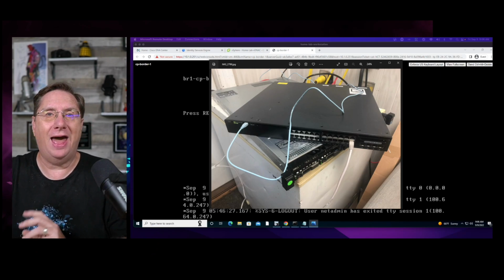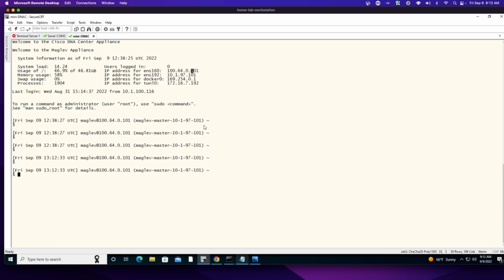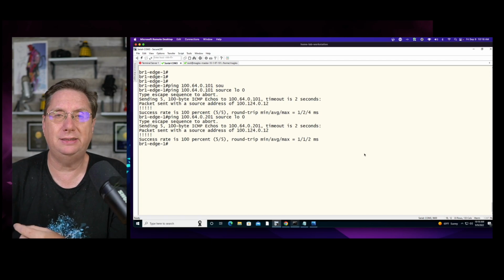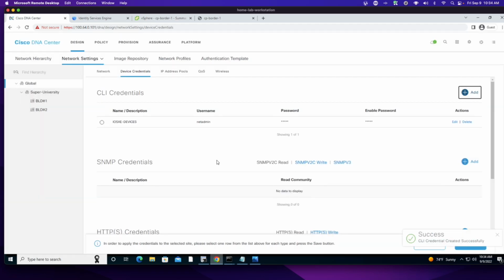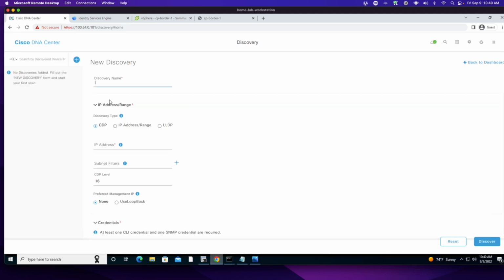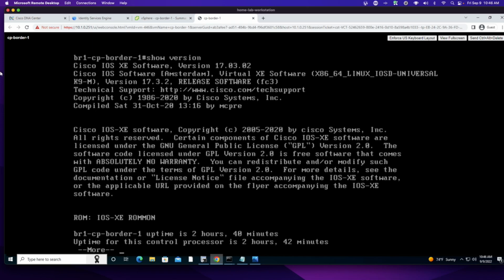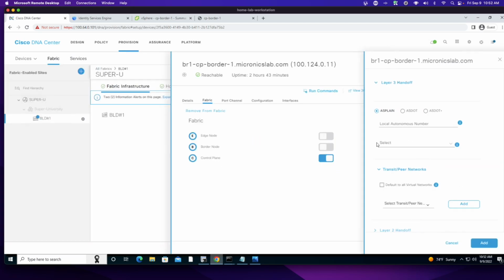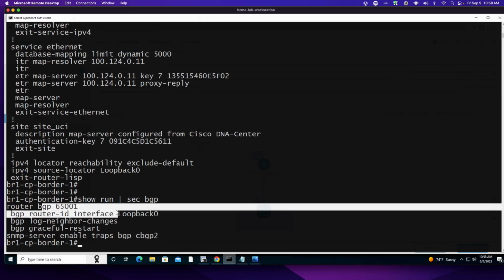Watch me add a SDA Fabric to my lab for $200 Bucks: Building an affordable CCIE EI Home Lab (Part 5)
Is it possible to build a working SDA Fabric for about 200 bucks?!?!
Watch me make it happen...

In this video i will demonstrate how to add a complete Software Defined Access Fabric to my affordable home lab. I will accomplish by by adding a cisco CSR1000v that will act as my Control Plane and Border Node in concert with a very affordable Catalyst 3650 Switch that runs for between $134 to $230 USD on ebay.

This addition will allow me to create a fully functional SDA Fabric that I can attach to my SDWAN as Transit infrastructure and really focus on learning the things we need to know to successfully pass the CCIE Enterprise Infrastructure Lab Exam.